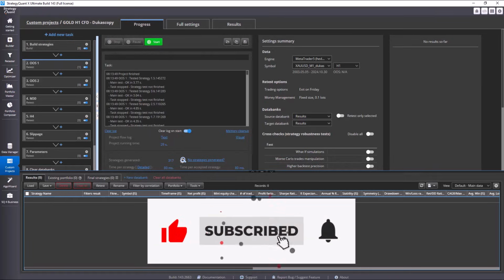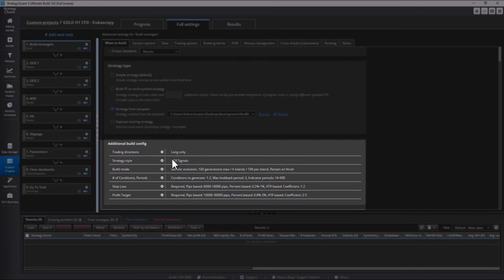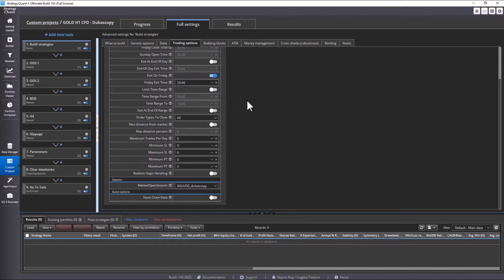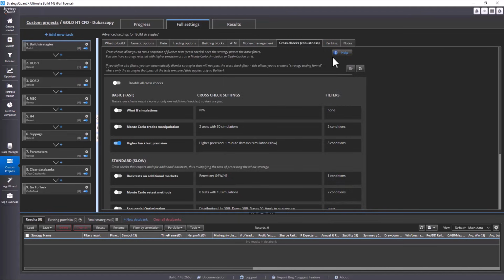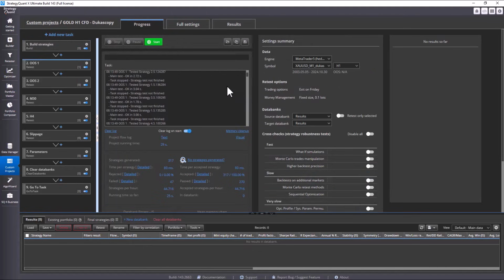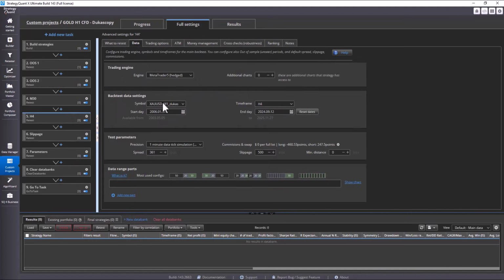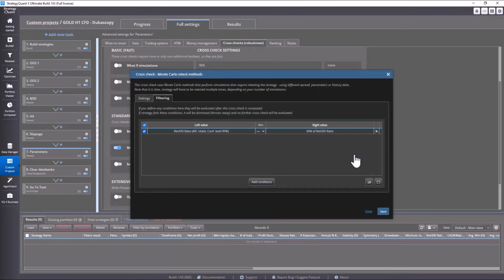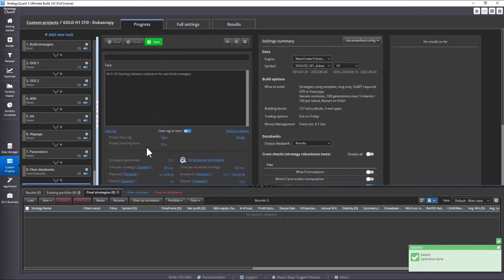Create strategy for GOLD using AI - AI Lab (Day 9)